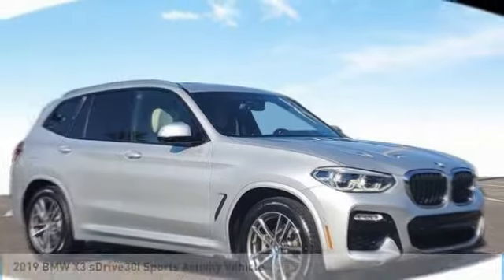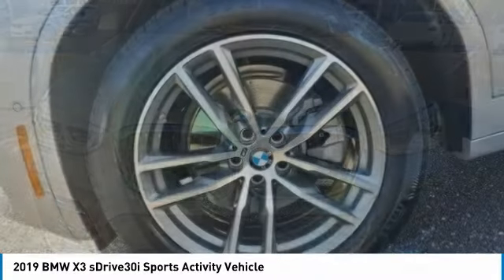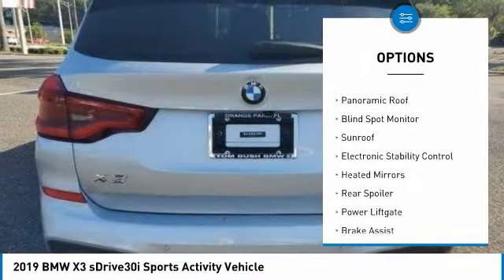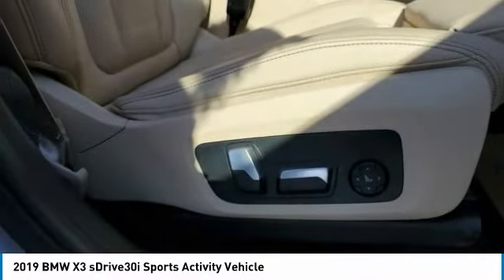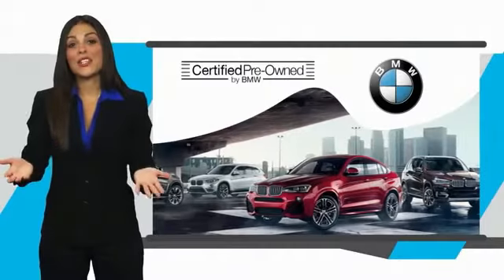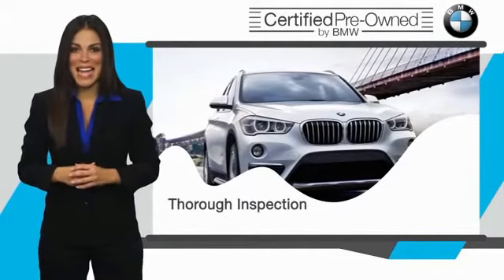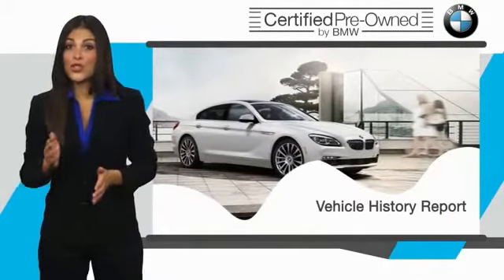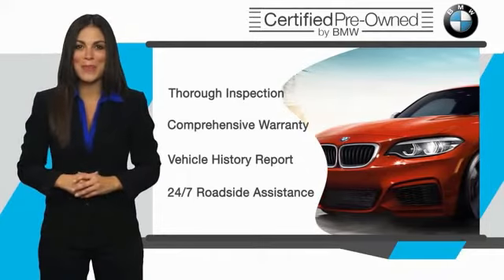2019 BMW X3 P93817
2019 BMW X3 sDrive30i Sports Activity Vehicle

6914 Blanding Blvd.

CARFAX 1-Owner, ONLY 19,554 Miles!